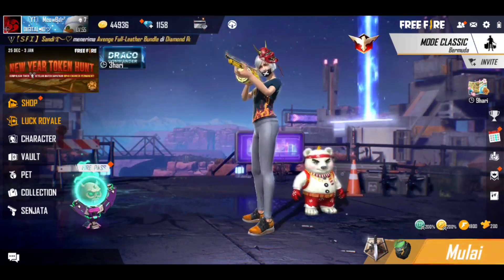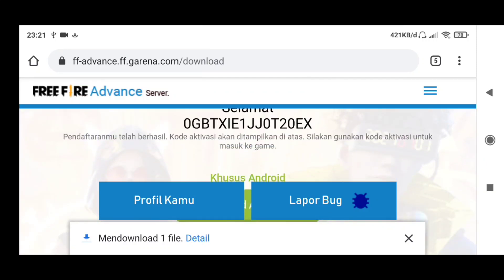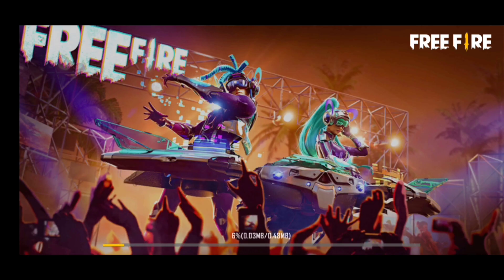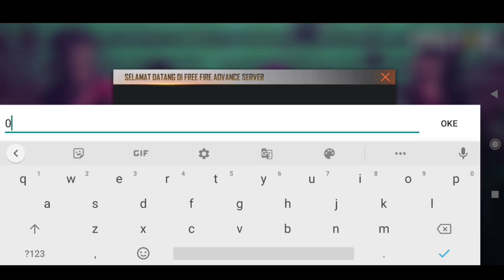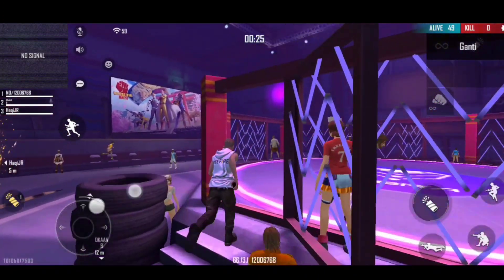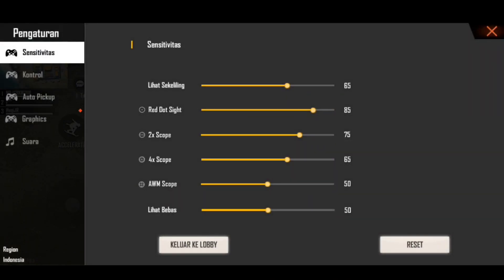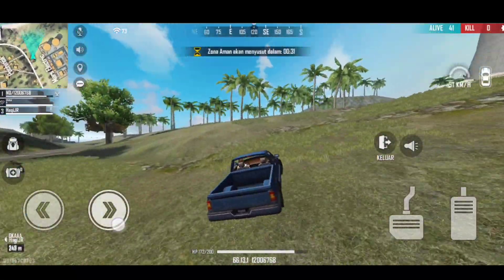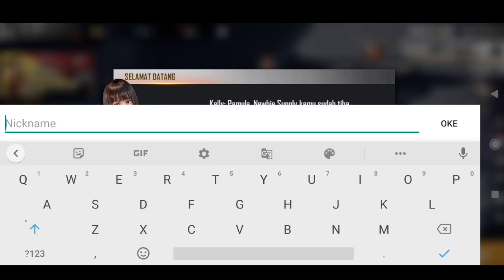Kode Aktivasi⁉️CARA MASUK ADVANCE SERVER FREE FIRE JANUARI 2021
CARA MASUK ADVANCE SERVER FREEFIRE TERBARU JANUARI 2021

MENDAPATKAN KODE AKTIVASI ADVANCE SERVER TERBARU FREE FIRE

SHARE JUGA KETEMEN TEMEN‼
● Video ori buatan saya
● Saya menghormati anda pembuat gambar dan music yang mungkin saya gunakan di dalam video-video saya, saya sangat menyukai karya Anda dan saya juga menghormati seniman lama dan seniman yang akan datang, salah satu tujuan saya adalah ikut mempromosikan karya-karya bagus Anda ▬▬▬▬▬▬▬▬▬▬▬▬▬▬▬▬▬
● Copyright music dan gambar
● Sebelum anda bertindak lebih jauh saya mohon hubungi kontak alternatif media sosial saya di bawah ini, untuk menghubungi saya, saya akan segan dan bersedia membenahi kesalahan saya atau menghapus video yang berisi Copyright music atau gambar yang merugikan Anda